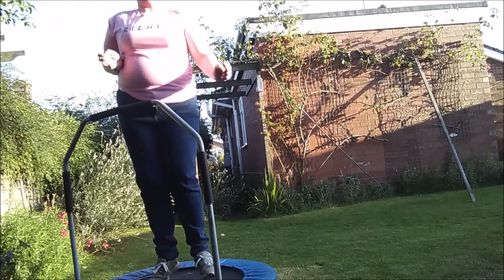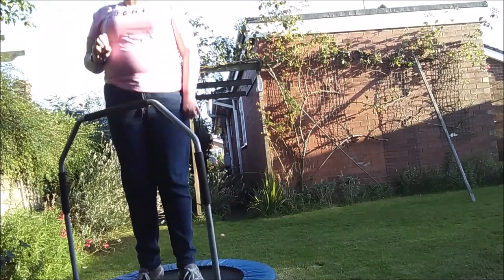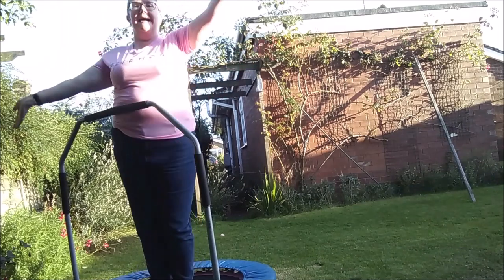RUNNING LIKE PHOEBE BUFFAY ON F.R.I.E.N.D.S WHILE WAITING FOR HAIRDYE TO SET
join me as I dye my hair and kill time while waiting for it to set!!!   it's just a bit of fun folks...…..